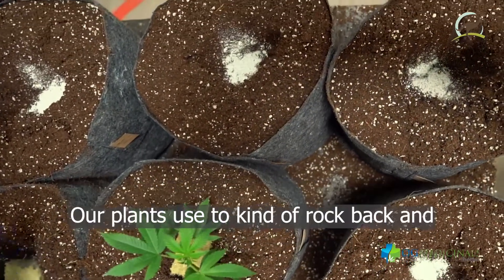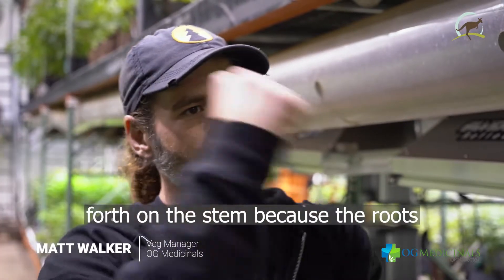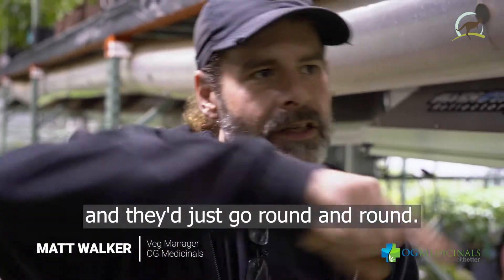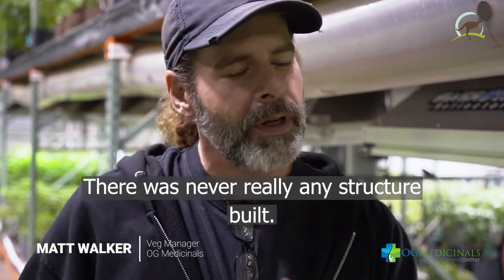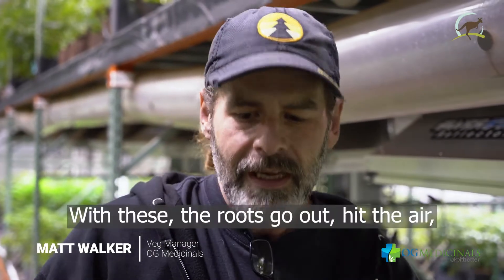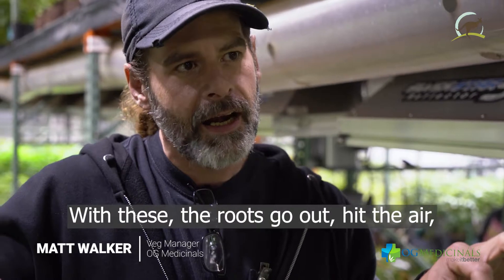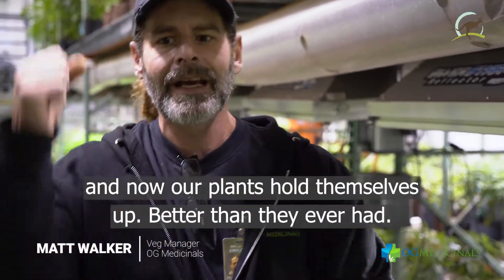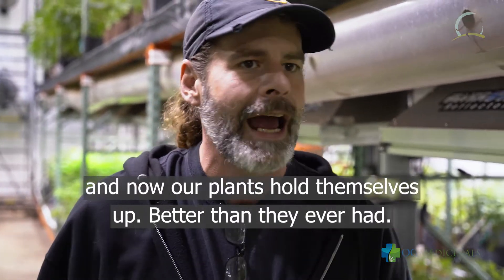OG Medicinals / Root Pouch Interview: Root Structure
Root Pouch visits and hears from Matt Walker, the Veg Manager at OG Medicinals in Colorado.